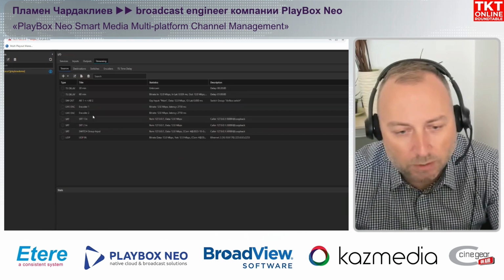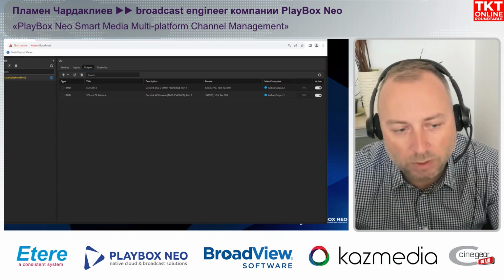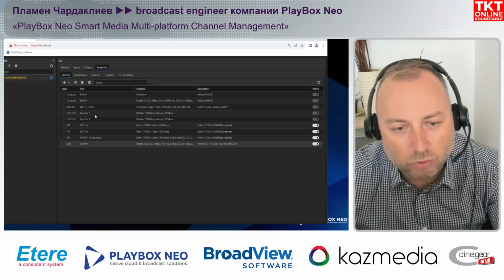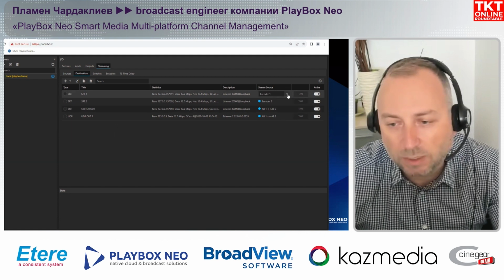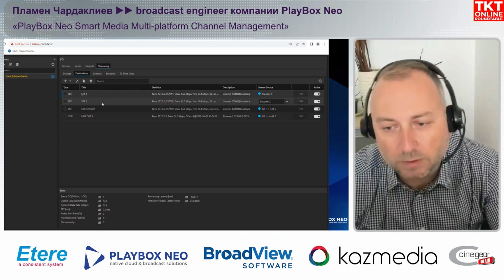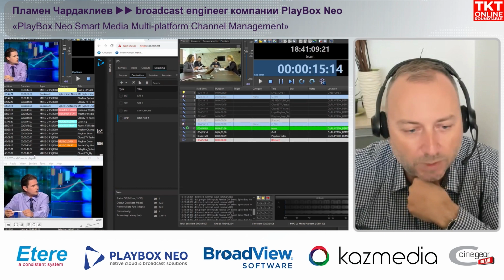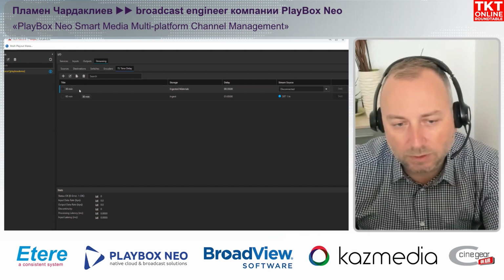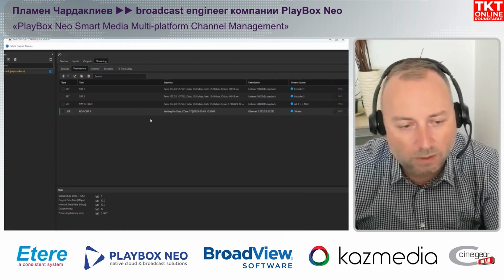Unveiling the Future: Live demo of Playbox products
Playbox Neo, with 23 years of experience, serves various broadcasters worldwide, including national and international channels, startups, webcasters, and more.

PlayBox Neo took part in the International Hybrid Exhibition and Conference “Broadcasting / Cinema 2023. Post-IBC Kazakhstan”, which was held on October 3-4 in Astana, Kazakhstan, on the territory of the "Қazmedia Ortalıǵy" technological complex.